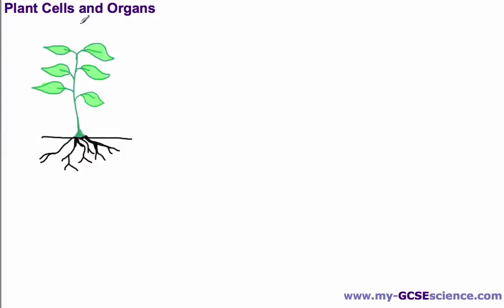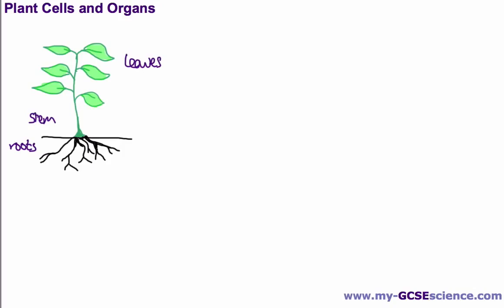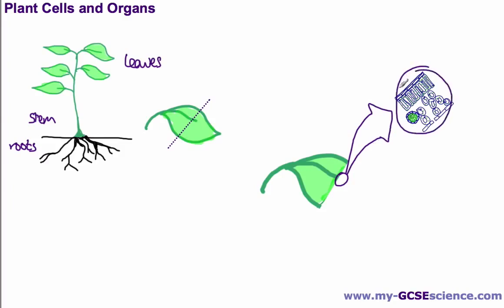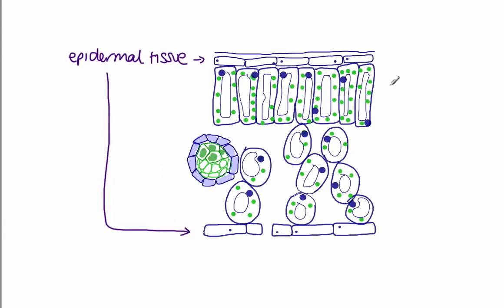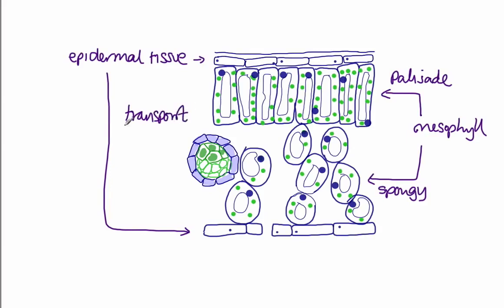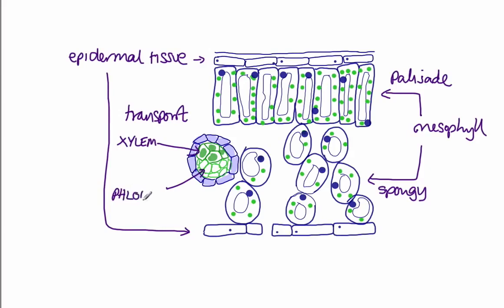5 plant organs